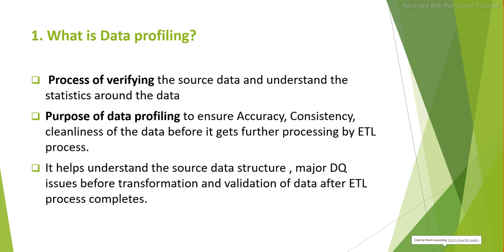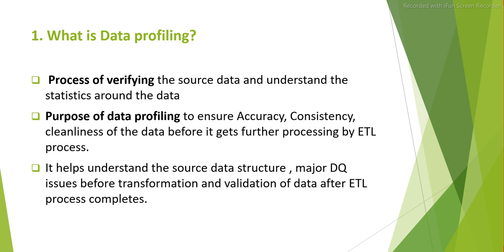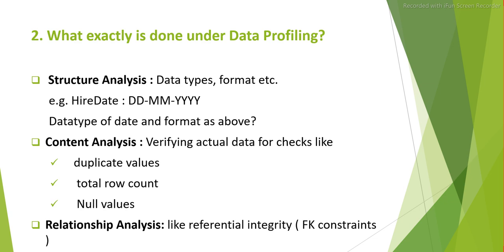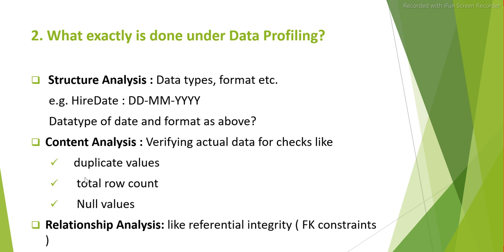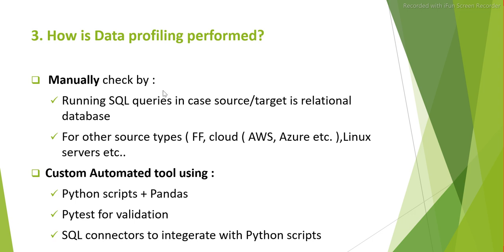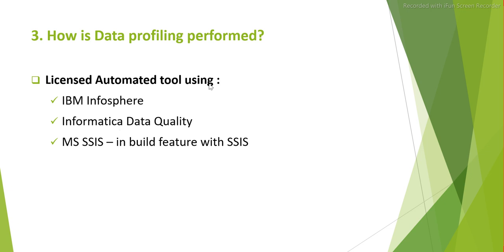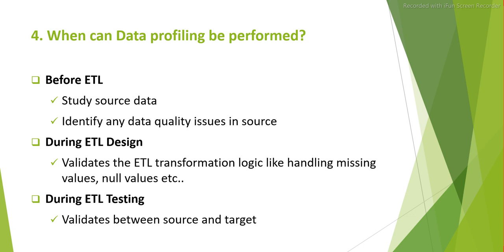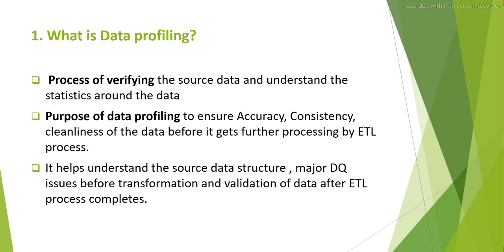ETL Testing | Data Profiling